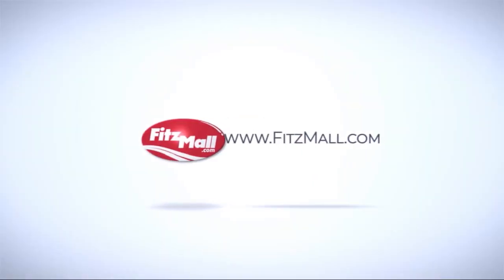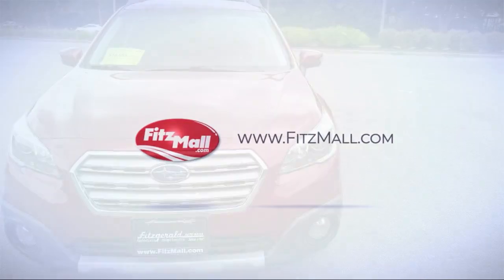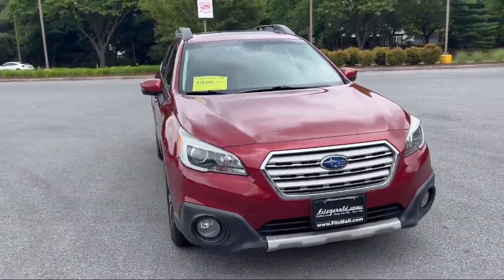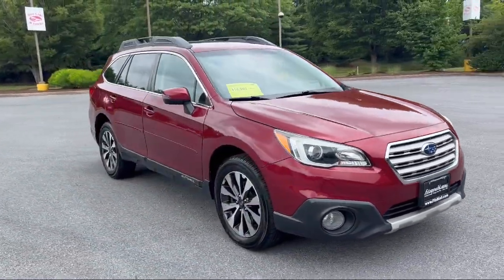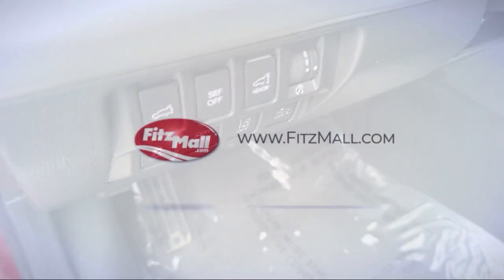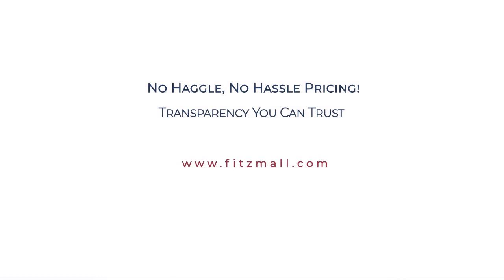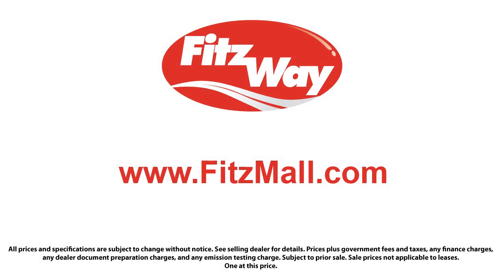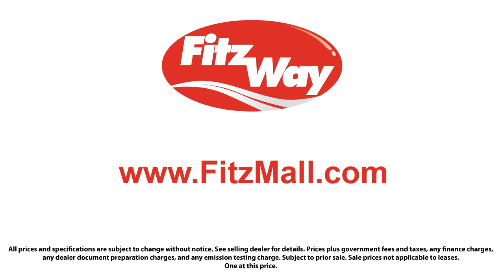2017 Subaru Outback 2.5i Limited Fredrick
2017 Subaru Outback 2.5i Limited - Stock Number: LP00299 - VIN: 4S4BSANC4H3300299.